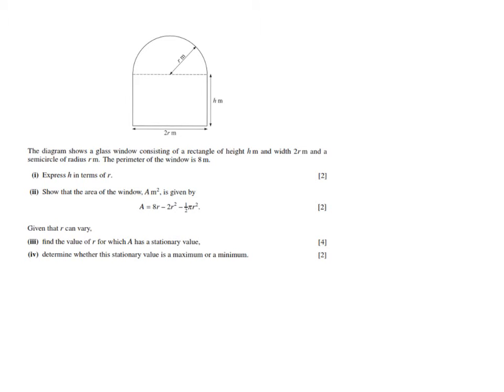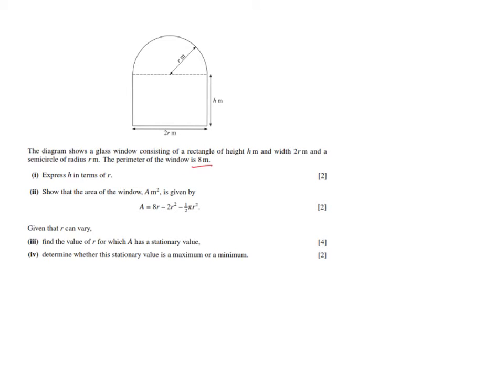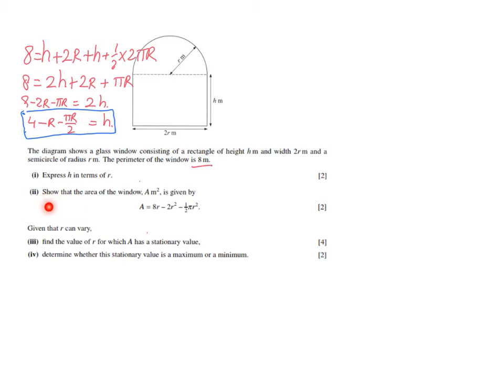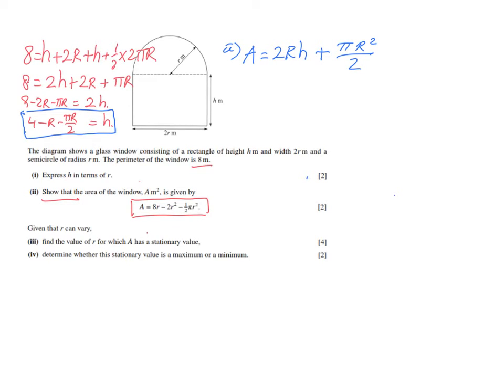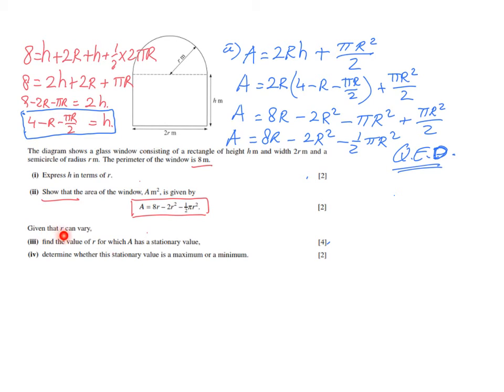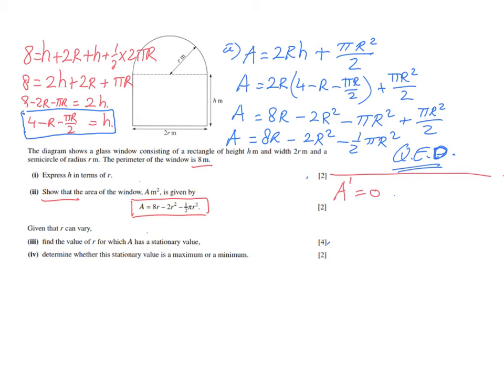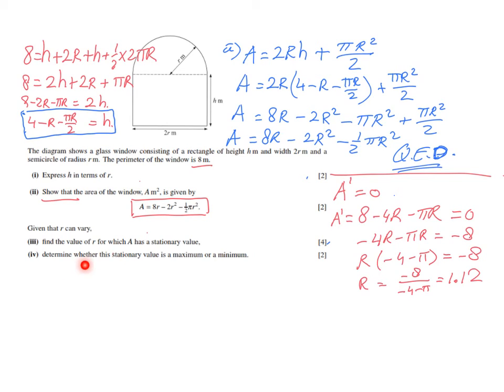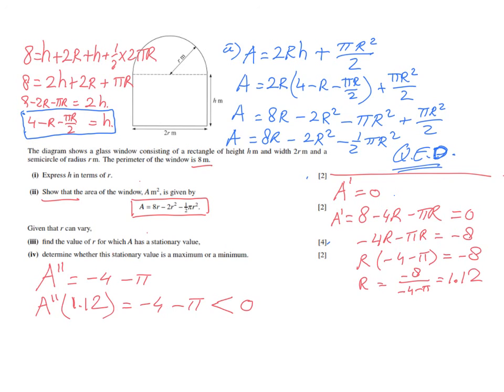Understand Differentiation and what are Stationary Points - AS Maths - ExplainingMaths.com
I will explain how to differentiate, find stationary points and determine their nature by solving this past exam question for you.  You will learn step by step how to solve these types of questions.  for all my other FREE maths resources.  Hope to see you soon! Mr John